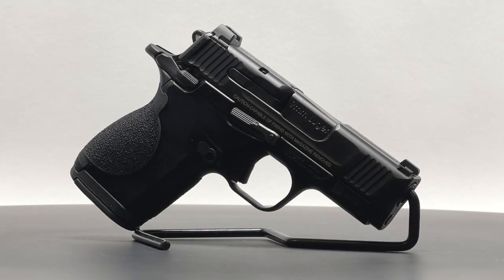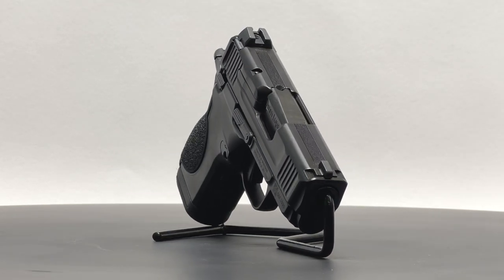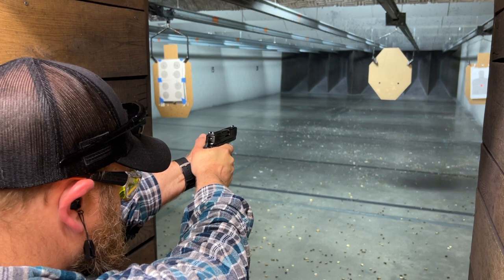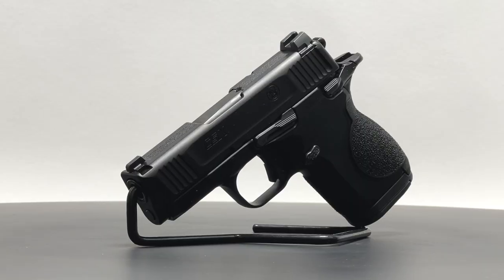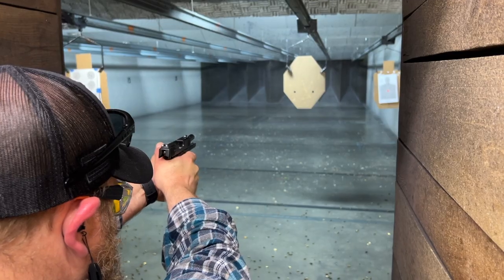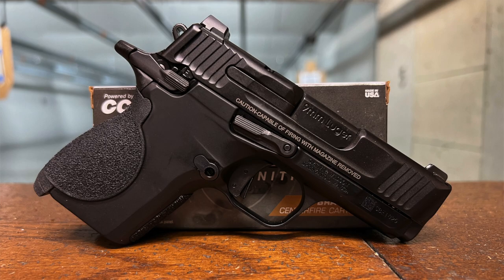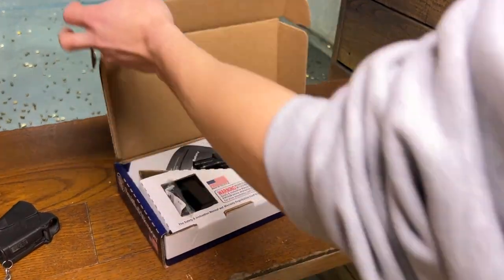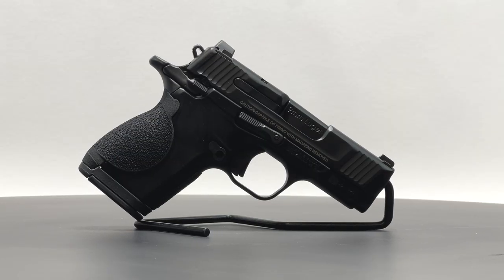50 Round Review, Smith and Wesson CSX 9mm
Welcome to Arnzen Arms 50 Round Reviews. Today, we'll take a closer look at the Smith & Wesson CSX 9mm.

The CSX stands out as the only hammer-fired pistol to enter the double-stack carry gun market. It boasts an alloy frame with ambidextrous manual safeties, an ambidextrous slide stop, and the option for right or left-handed magazine release. Additionally, it offers interchangeable backstraps, accommodating a notable 12+1 round capacity.

While the CSX is generally easy to rack and operate, it leans toward the smaller side, potentially impacting user comfort. Unfortunately, we found the trigger to be lacking in terms of a crisp single-action break. It falls somewhere between acceptable and subpar. Furthermore, while the pistol exhibits reliability, it lacks accuracy and doesn't handle recoil particularly well.

Regrettably, the Smith & Wesson CSX falls short of our expectations. However, if you're specifically seeking a hammer-fired EDC pistol with manual safeties, it may still be worth considering at the MSRP of $609 (circa 2023).